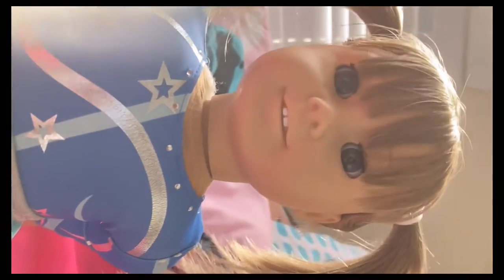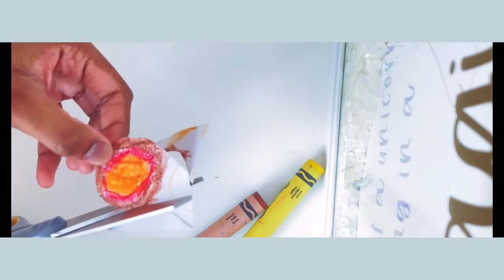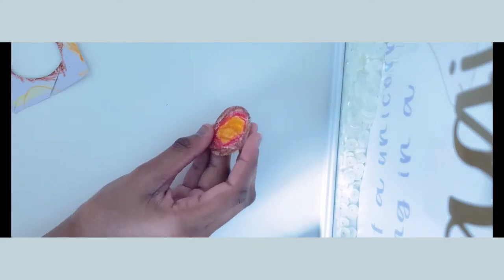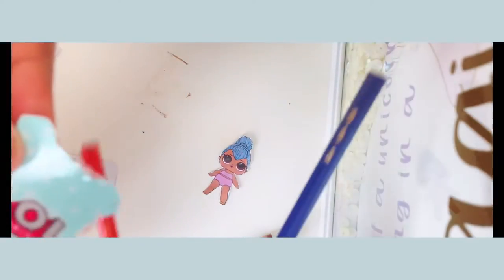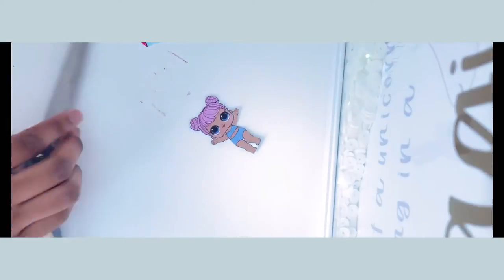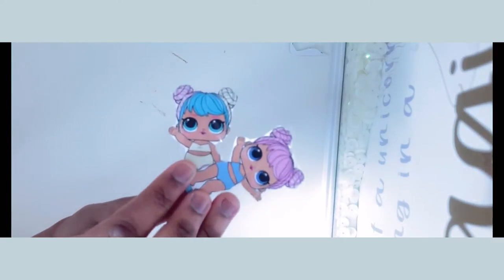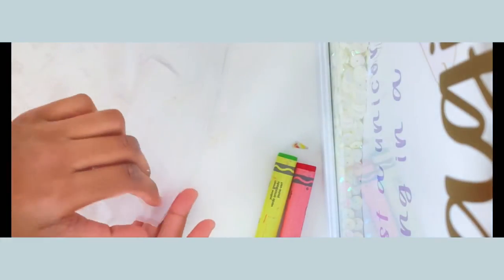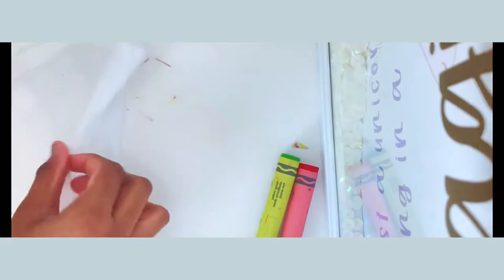American girl doll Crafts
2021 A.G Crafts I had the best time with all my videos so now have fun with me!🥳

Music are used in this video: Have you heard 'Happy Boy End Theme' by Photosh Opping on SoundCloud?